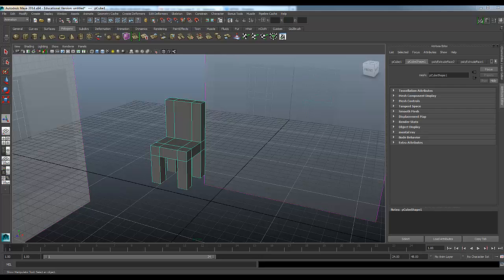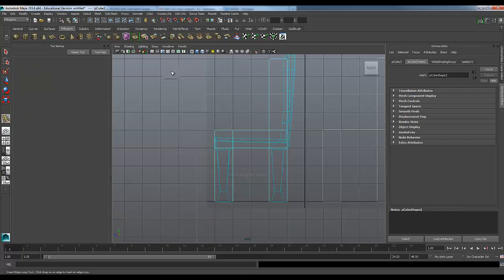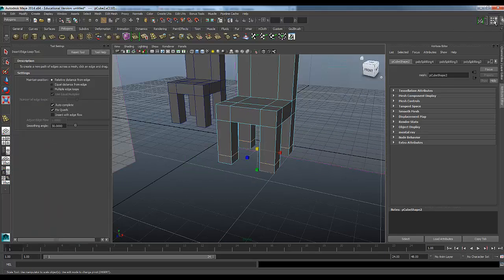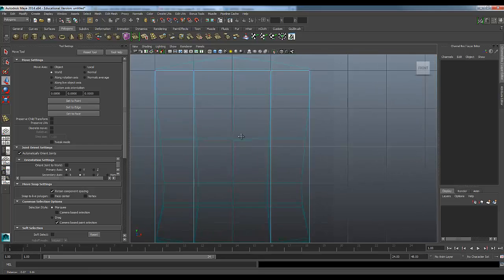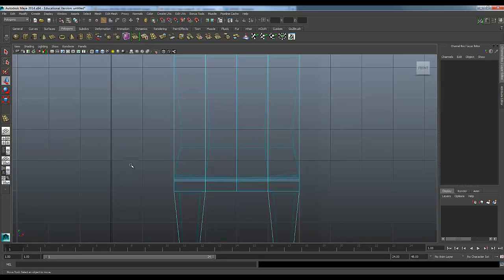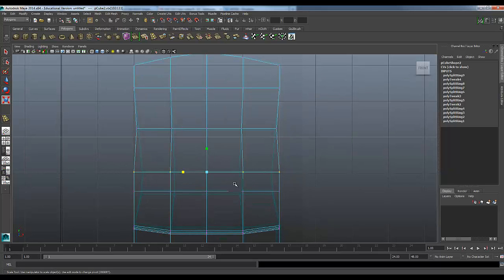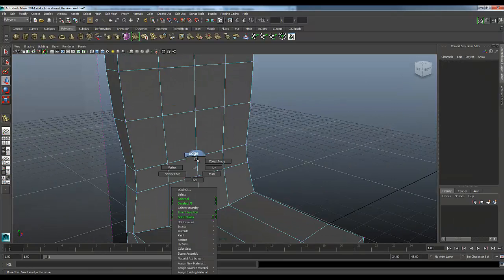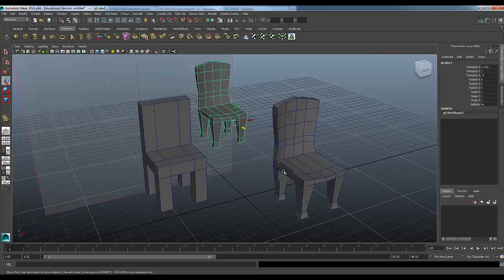Chairs Project: Second Chair Guide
Video 3 for the Chairs Project. Creating the second chair, with the insert edge loop tool